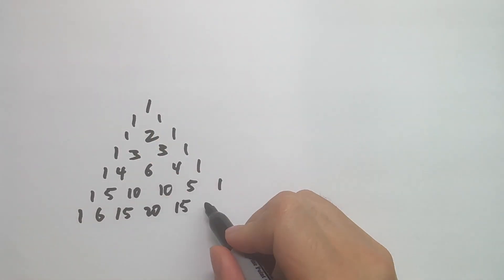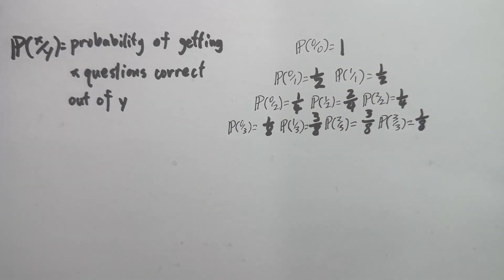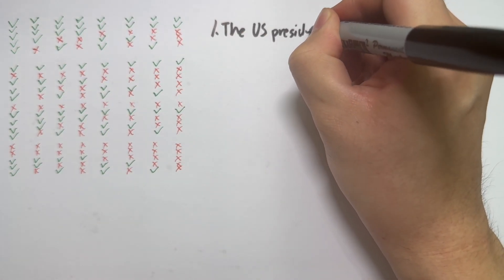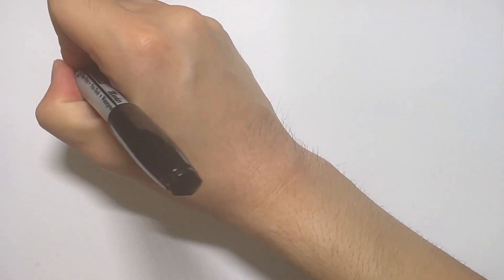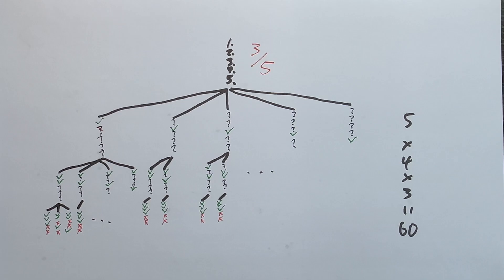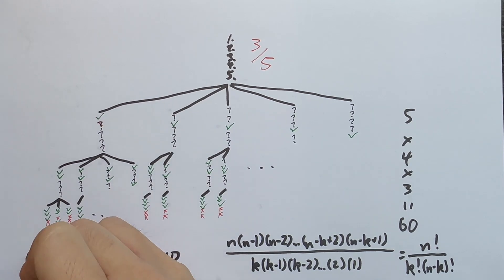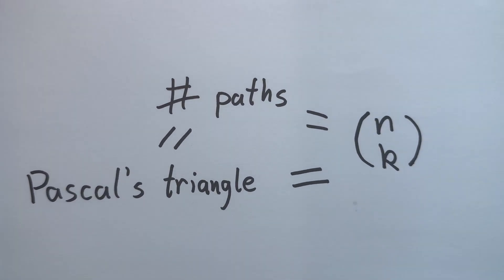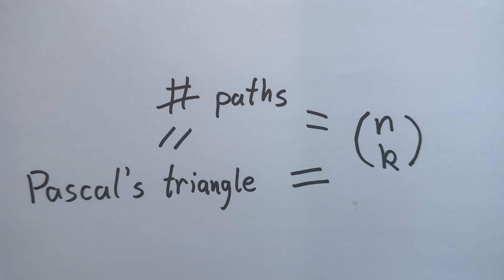Secret Paths in Pascal's Triangle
If you calculate the probability of getting a random test score, the result is exactly equal to the numbers in Pascal's triangle! Why is that? Paths!

Thanks to Rebecca Wu and Catherine Hu for helping with the script.